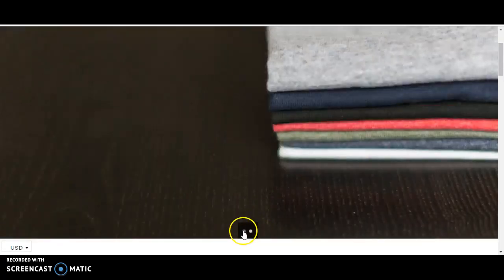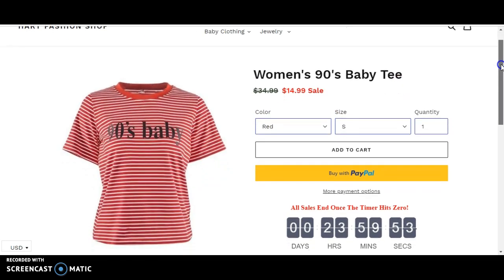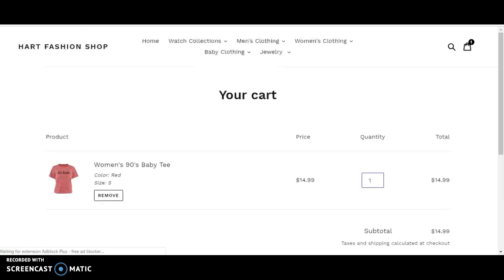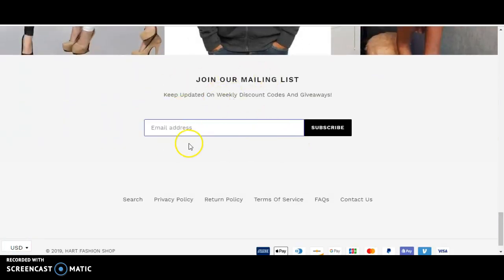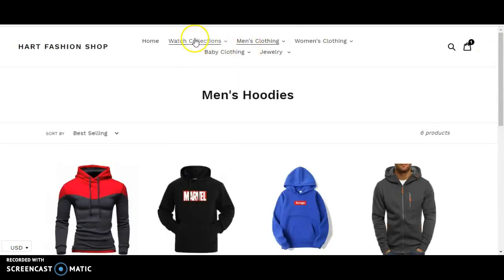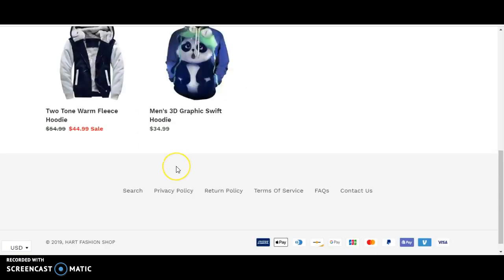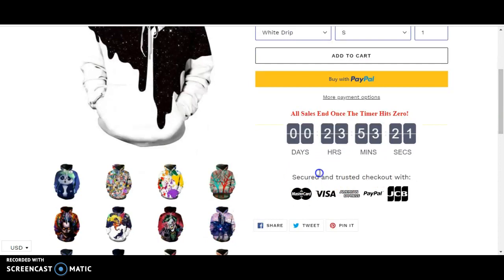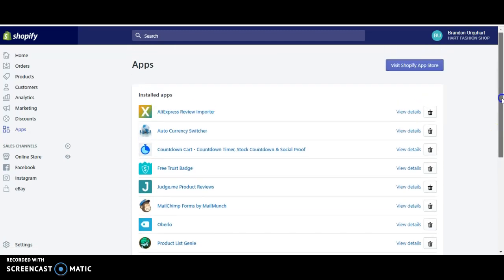Apps That You Need To Download For Your Shopify Store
What apps should you download to your shopify store? This video explains it all.